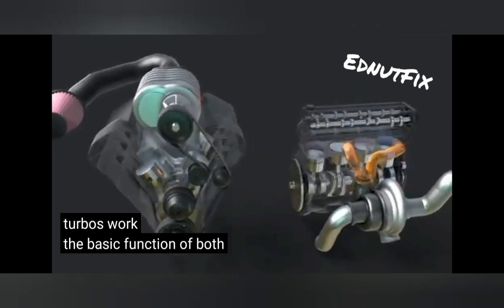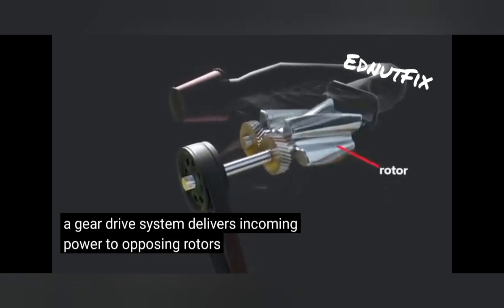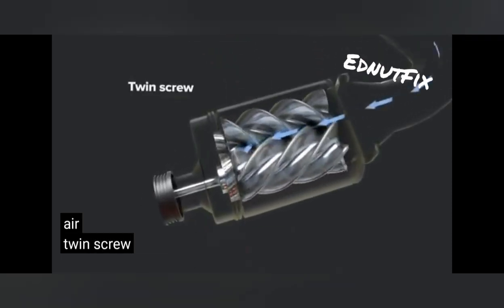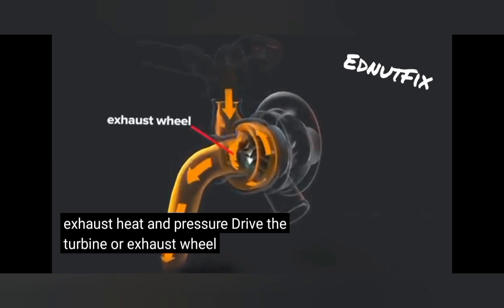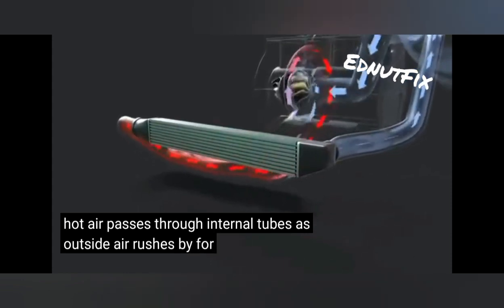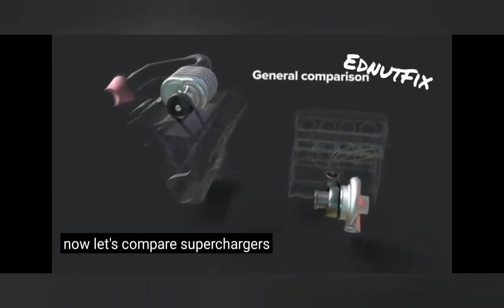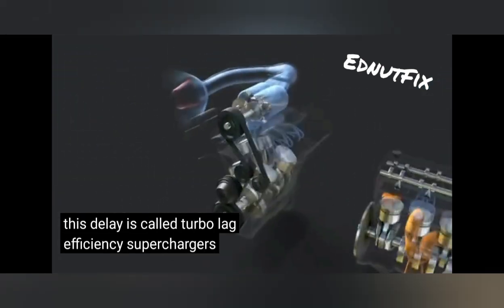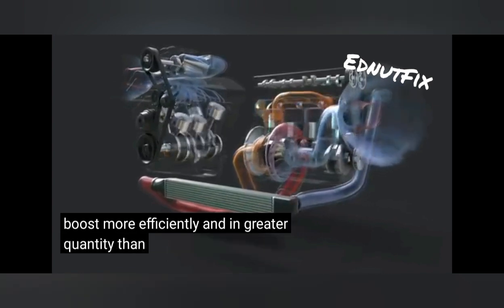Watch How Turbocharger and Supercharger Works, and How it's used to increase car power.